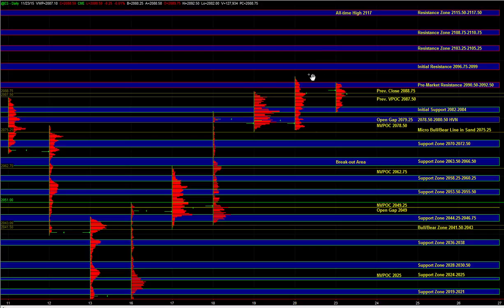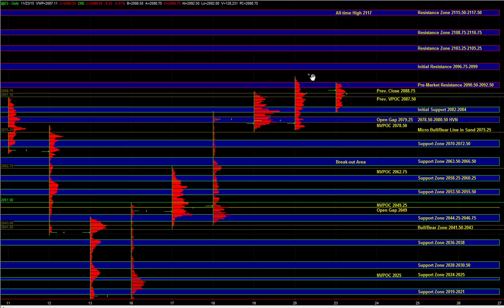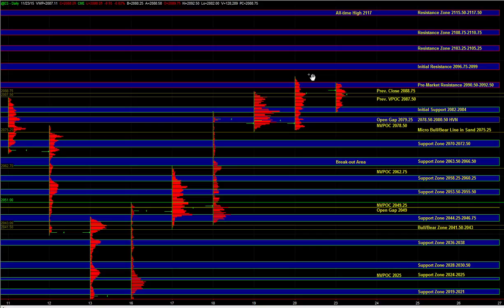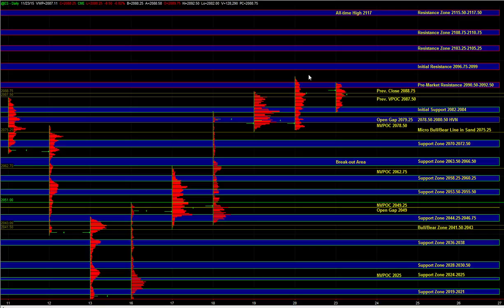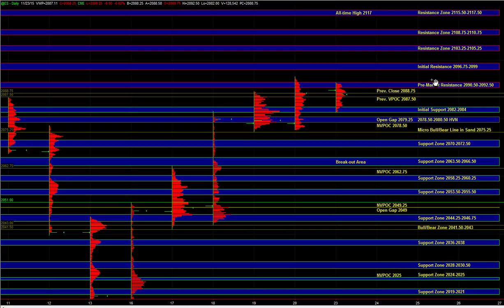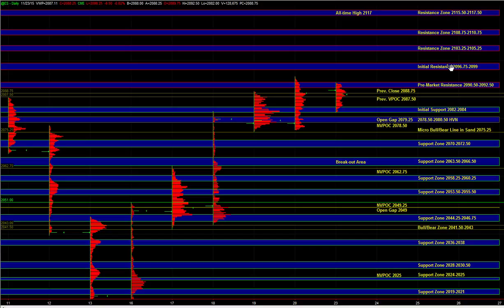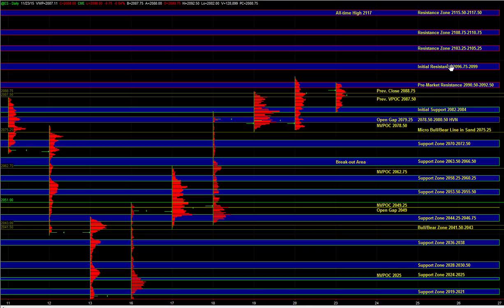11/23/2015 E-mini S&P 500 Futures Key Support / Resistance Zones & Trade Plan